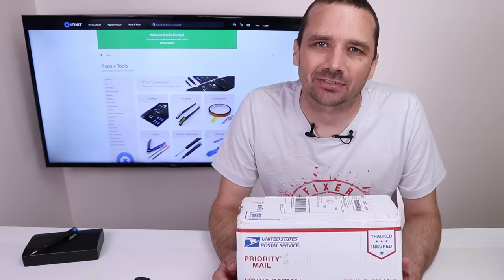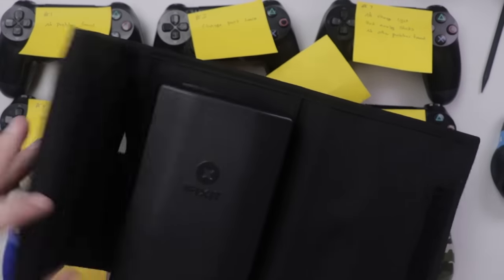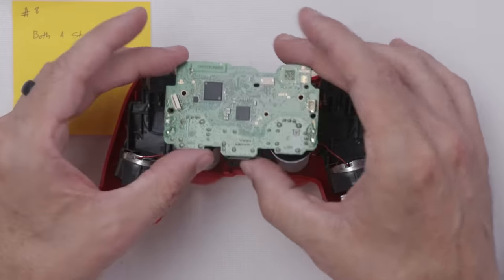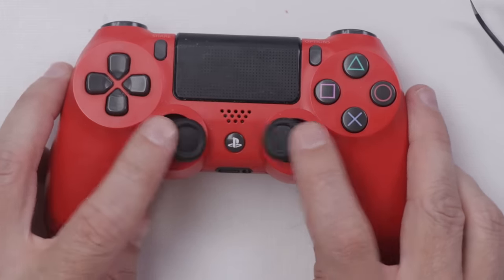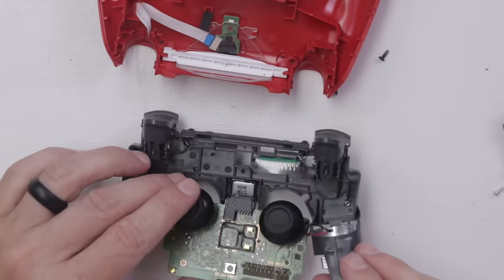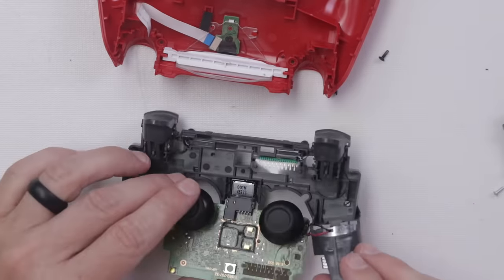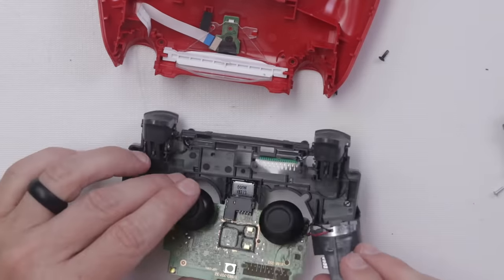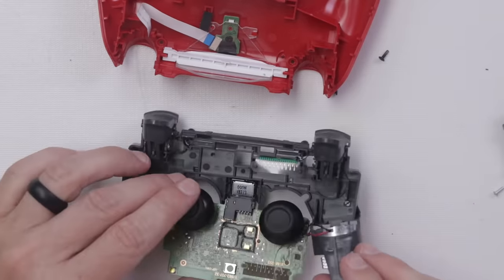I Bought 11 BROKEN PS4 Controllers for $220 - Let's Fix Them!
I Bought 11 BROKEN PS4 Controllers for $220 - Let's Fix Them! These 11 DualShock PS4 Controllers had a bunch of analog stick issues which I showed fixing more in-depth than usual for those who are interested. I also fixed a couple charge port issues, fixed some controllers people took apart to fix and never put back together correctly, and replaced a bad battery.

About This Video: